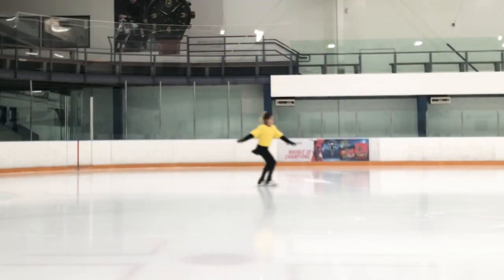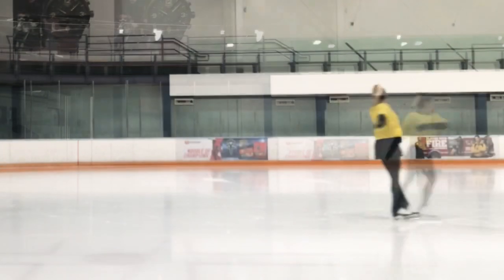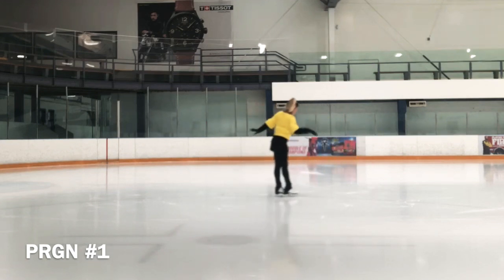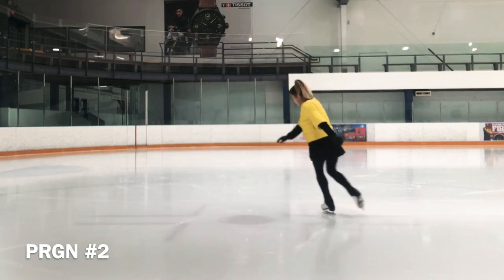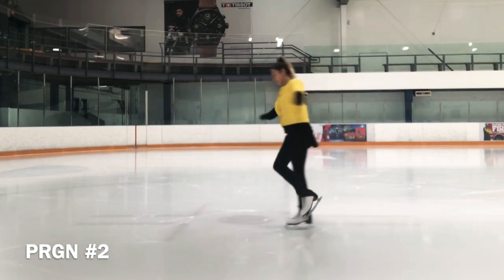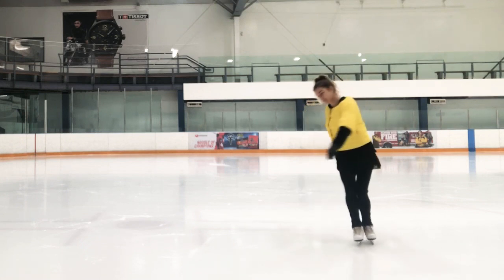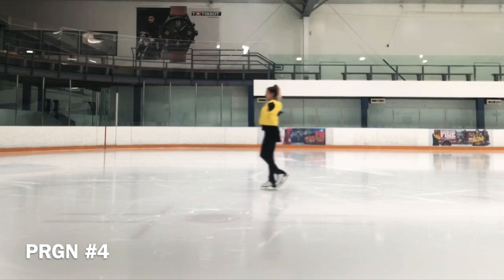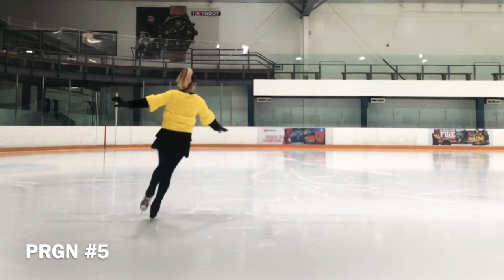VLOG#137 Swing Roll⛸ Figure Skating ( dance steps)